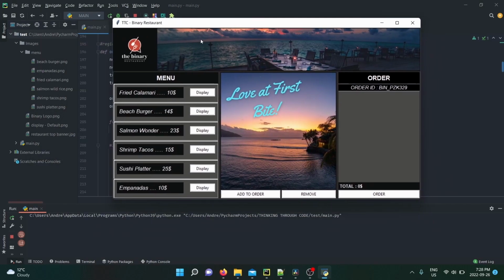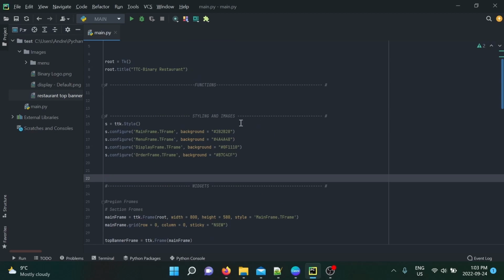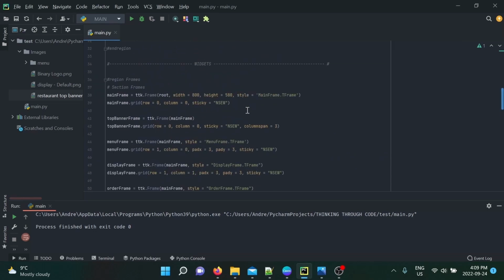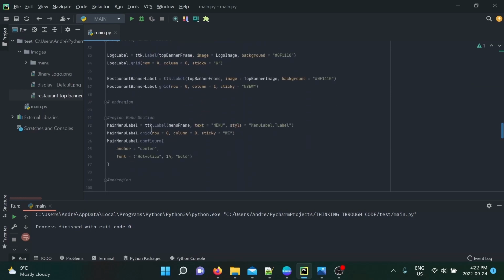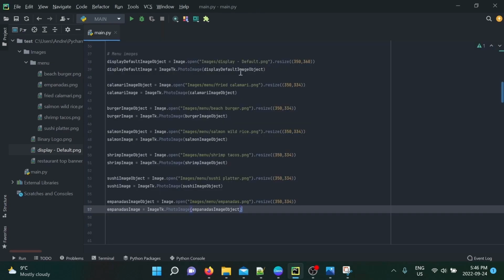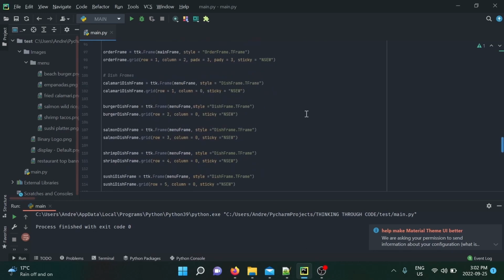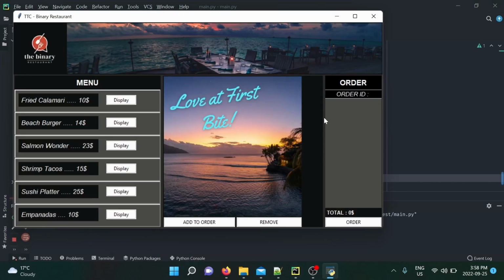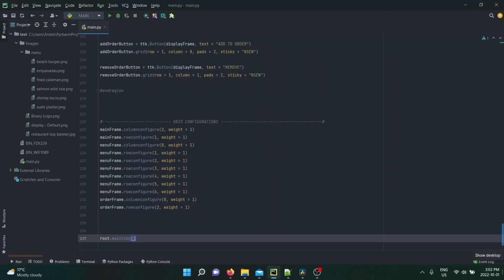Python Tkinter Project - Restaurant Order System - Part 1 - GUI Frontend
This Python Tkinter Beginner Project will combine previous lessons related to tkinter widgets and text file manipulation.

0:00 Project Overview and Introduction
1:37 General Sections of the Frontend
2:15 Adding the Section Frames
3:13 Top Banner Section
6:01 Menu Section
11:45 Display Section
14:56 Oder Section
19:23 Grid Configurations